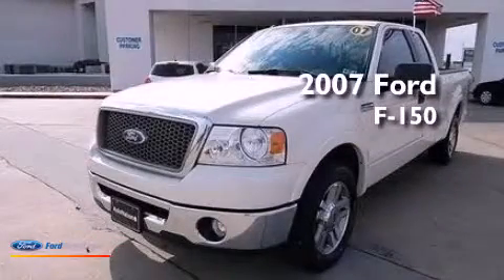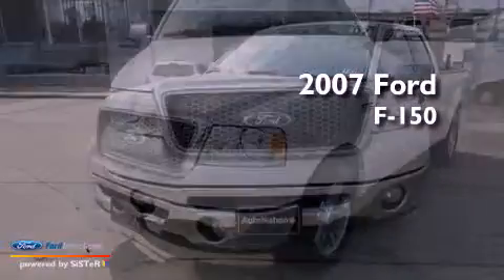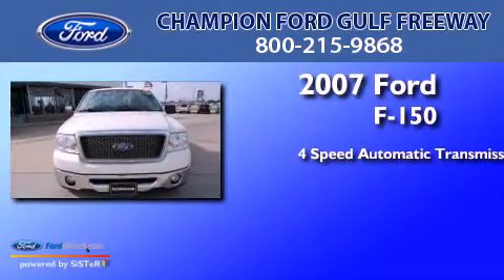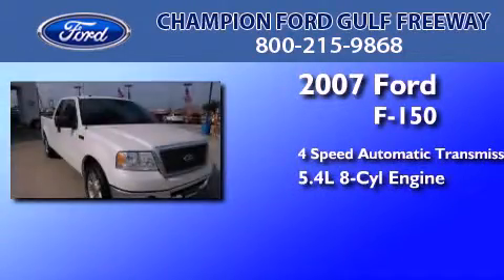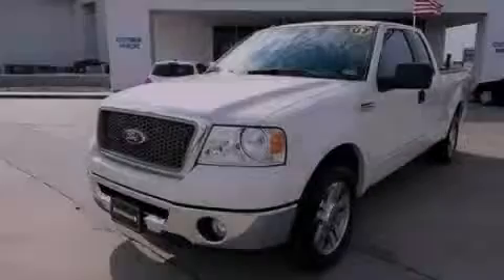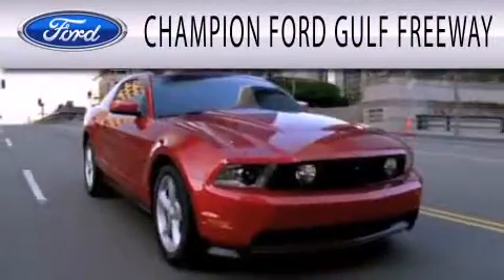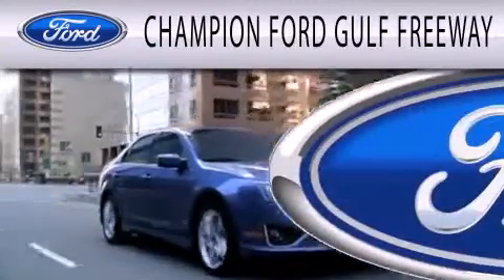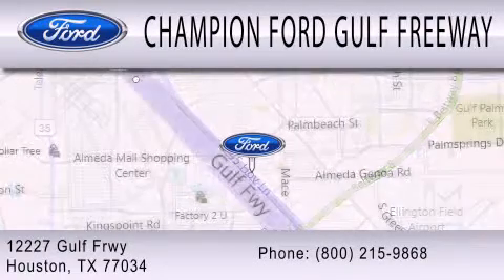2007 FORD F-150 Houston TX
Year : 2007
 Make : FORD
 Model : F-150
 Engine : 5.4L V8 24V MPFI SOHC FLEXIBLE FUEL
 Trans . : 4-SPEED AUTOMATIC
 Exterior : WHITE
 Miles : 94,354
 Interior : BLACK
 Stock : 7FB66272